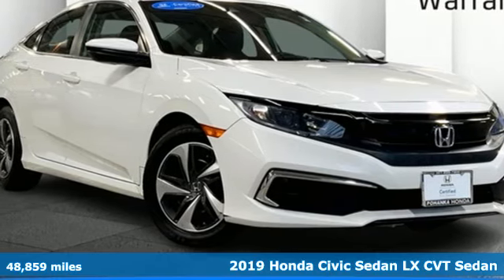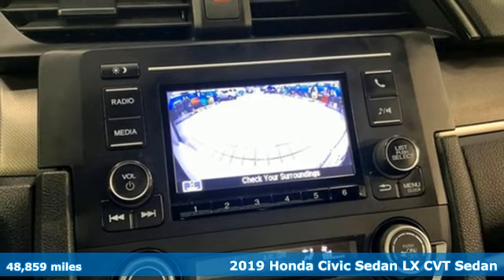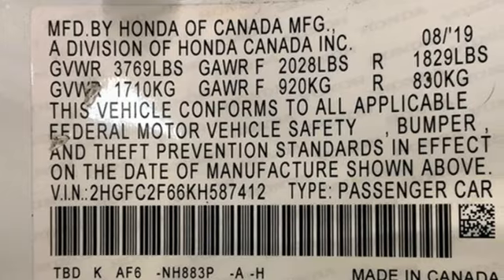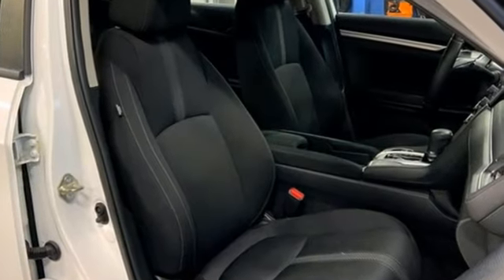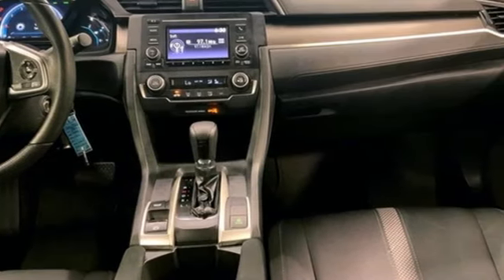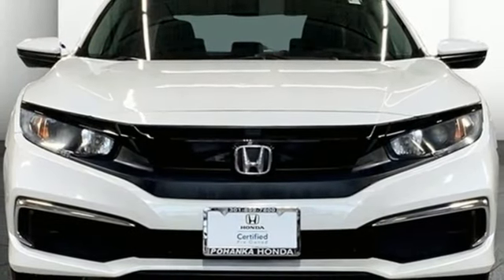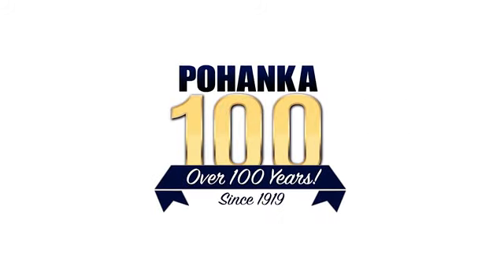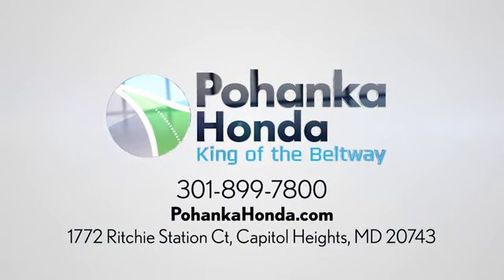Used 2019 Honda Civic Washington DC Honda Dealer, MD HPH474863A - SOLD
Year: 2019
Make: Honda
Model: Civic
Trim: LX
Engine: 2.0L I4 DOHC 16V i-VTEC
Transmission: CVT
Color: White
Mileage: 48859
Stock #: HPH474863A
VIN: 2HGFC2F66KH587412
Clean CARFAX. Platinum White 2019 Honda Civic 2019 Honda Civic LX LX FWD CVT 2.0L I4 DOHC 16V i-VTECbrPohanka Certified Used Car come with our exclusive "Forever Warranty" at no additional cost. The power train, engine and transmission, are covered under this nationwide warranty for as long as you own your car. We also offer Guaranteed Satisfaction with our five-day exchange policy. Return your car for any reason, within five days, 250 miles, and damage free and exchange it for another if you are not completely happy with it.brbrWe make every effort to provide accurate information but please verify options and price with management before purchasing. All vehicles are subject to prior sale. All prices are special internet prices only. All financing is subject to approved credit. Prices exclude dealer installed options, tax, tags, registration fees and processing fee of $499. Not required by law. Published price subject to change without notice to correct errors and omissions or in the event of inventory fluctuations. Vehicle offers/prices & internet price quotes valid for 48 hours from initial posting date, subject to change by dealer/manufacturer without notice. Vehicles may be in transit to dealer. Vehicle photos may not match exact vehicle. Please call to confirm availability status. NHTSA Government 5-Star Safety Ratings are part of the U.S. Department of Transportationa€TMs New Car Assessment Program Model tested with standard side airbags (SAB). **Based on model year EPA mileage ratings. Use for comparison purposes only. Your mileage will vary depending on driving conditions, how you drive and maintain your vehicle, battery pack age/condition, and other factors.

Address:
1772 Ritchie Station Court Capitol Heights